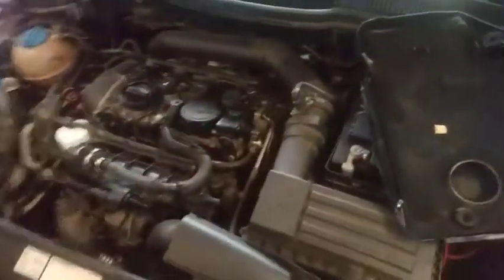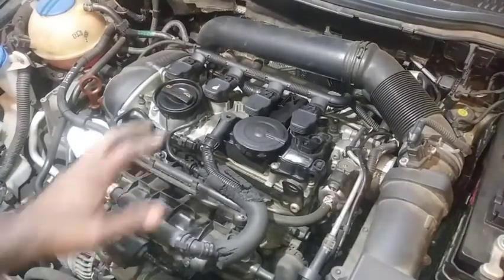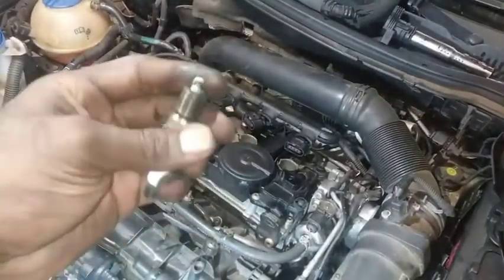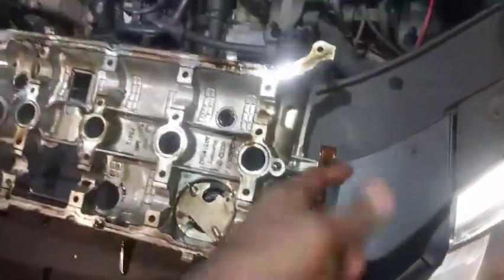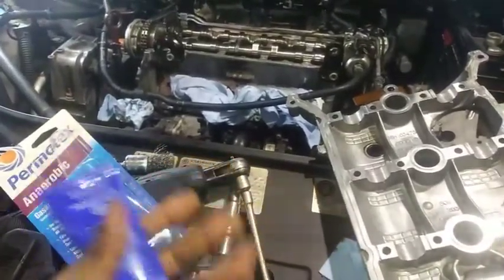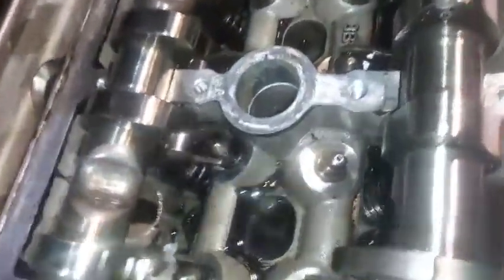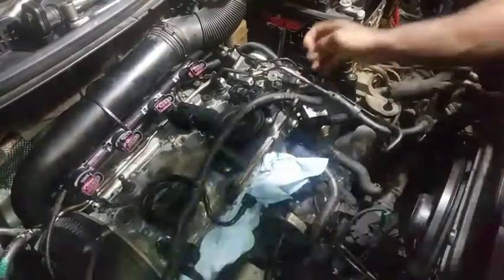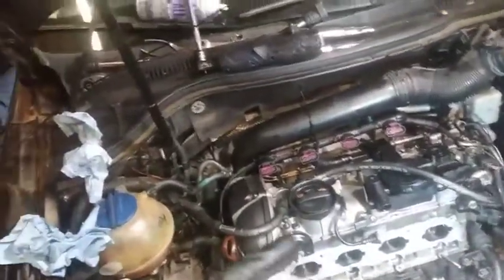p0300 p0303 VW cc sport 2.0T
car would periodically come in with cylinder 3 misfire, tag along as I make an attempt at valve cleaning until the least expected happen!